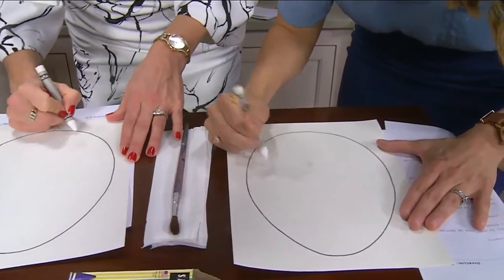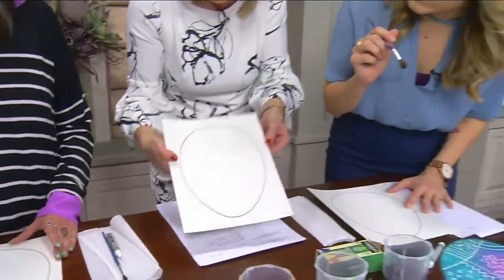Easter-Themed Crafts with the Taubman Museum of Art